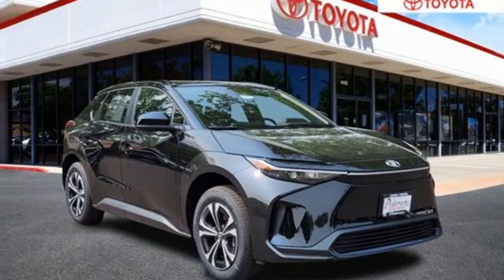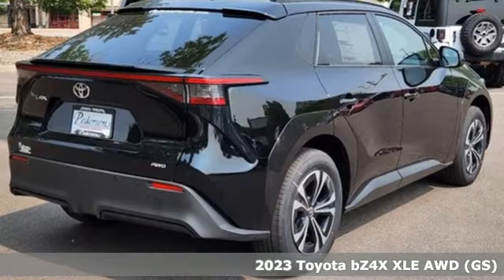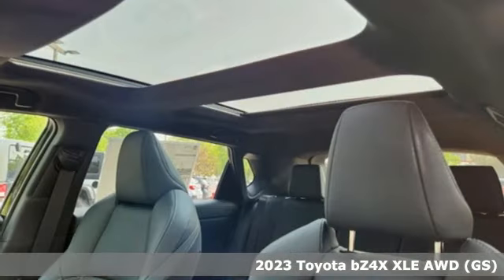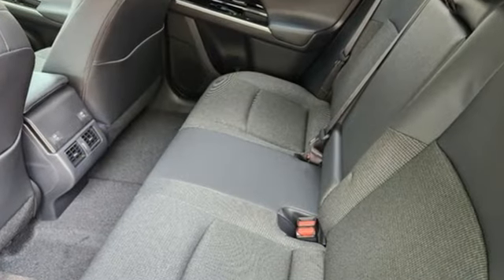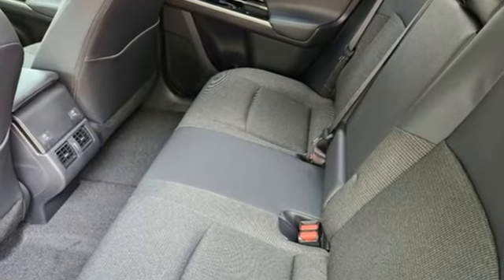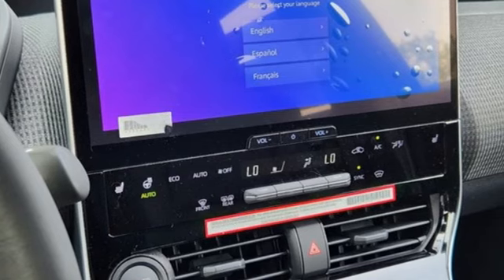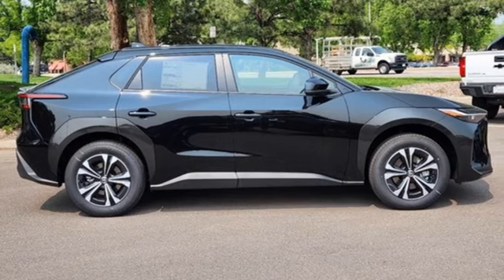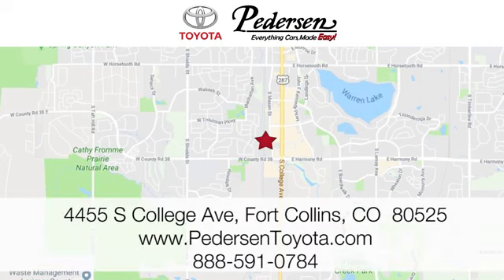New 2023 Toyota bZ4X Fort Collins Loveland, CO P3807 - SOLD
Year: 2023
Make: Toyota
Model: bZ4X
Trim: XLE
Engine: 0 0.0
Transmission: Automatic
Color: Black
Interior: Fabric/Softex - Black
Stock #: P3807
VIN: JTMABACA3PA021339

Address:
4455 S. College Ave